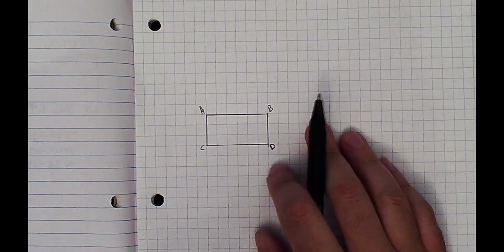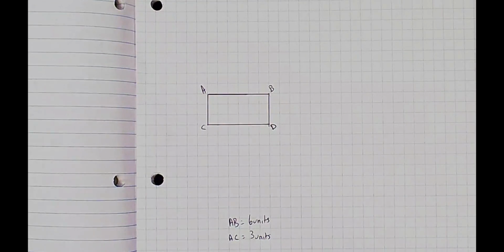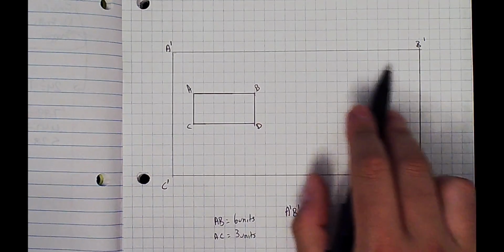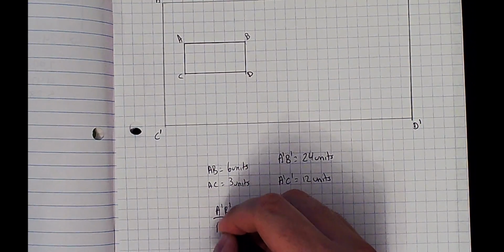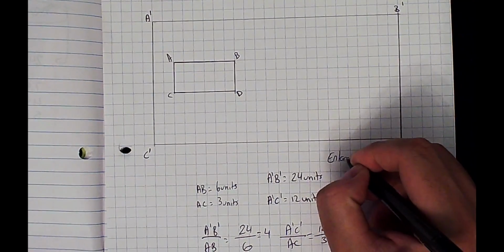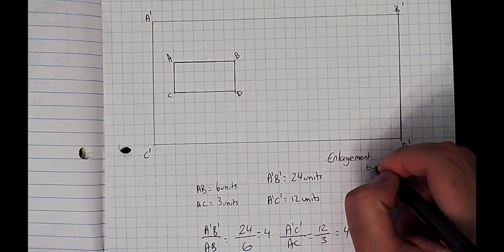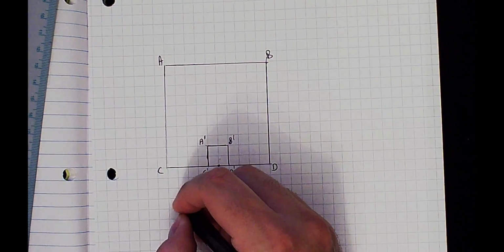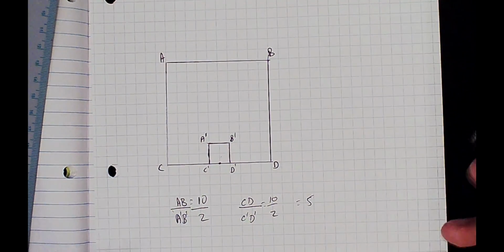Reductions & Enlargements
We look at the concept of reductions and enlargements in geometry. This is an extremely BASIC lesson designed to give students some background. We don't have access to some materials and this is the best I can do given the current COVID climate. I know I'm missing a lot in this video. Hopefully, in 2021, I can record this video properly with actual examples. Thank you for your understanding and thank you for your support!